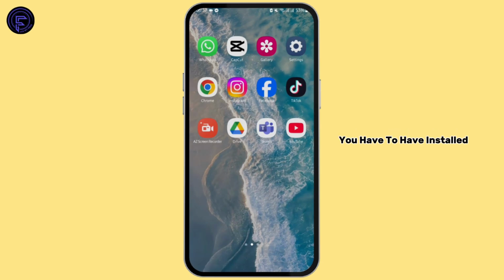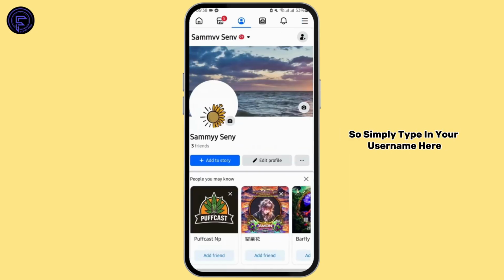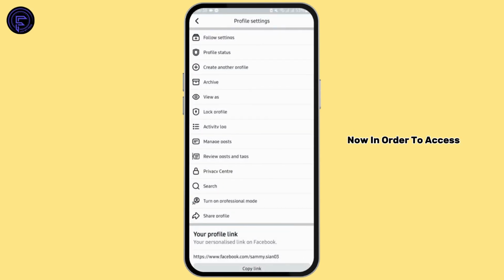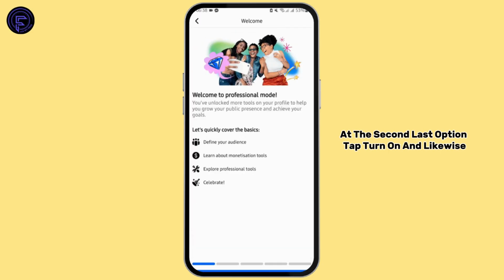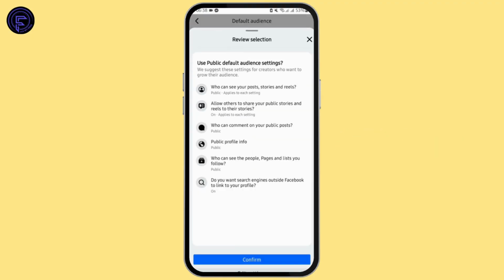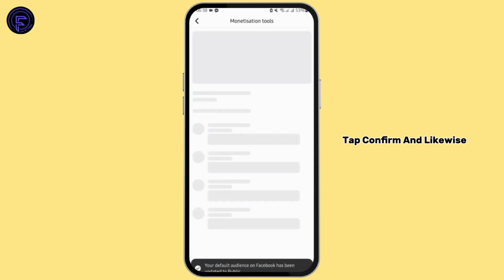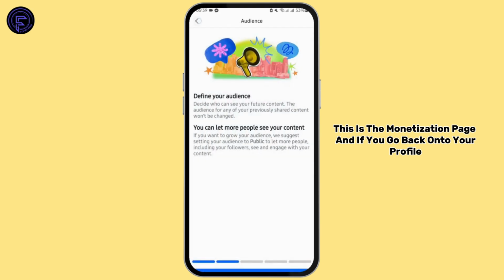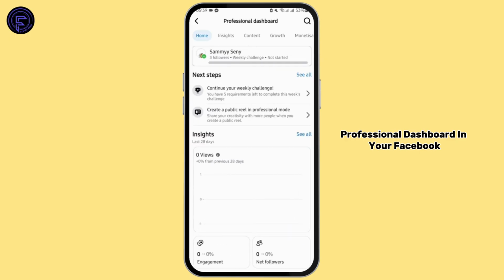How to Access Professional Dashboard in Facebook (2026)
How to Access Professional Dashboard on Facebook (2026)

0:05 - Open Facebook and navigate to your profile or page
0:10 - Tap the menu button (three dots) below your profile header, then select "Professional Dashboard"

Ensure your profile is set to Professional Mode or your page uses the New Pages Experience to access this feature